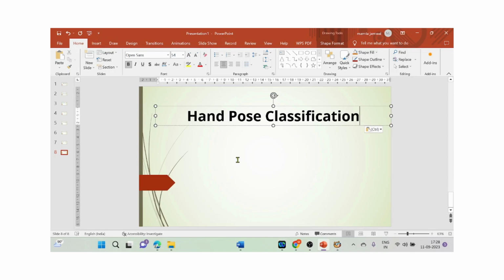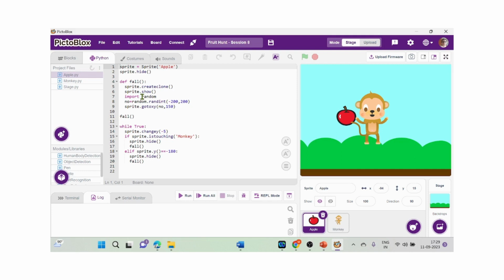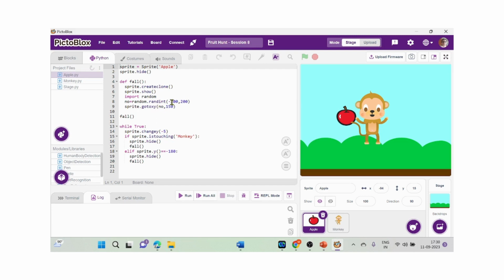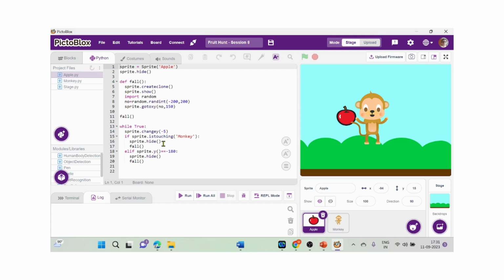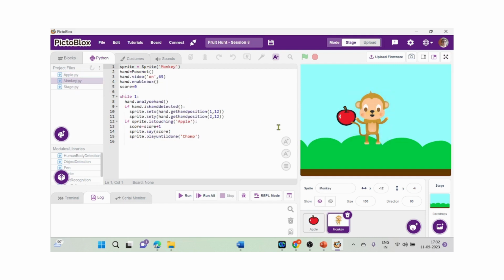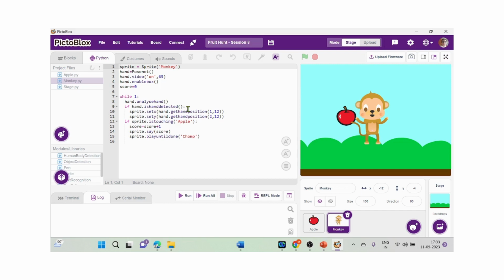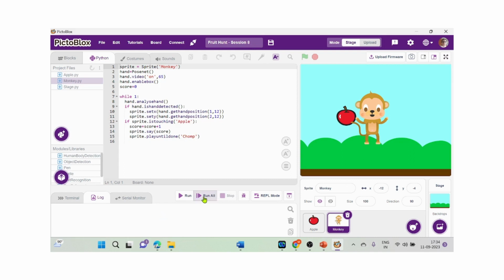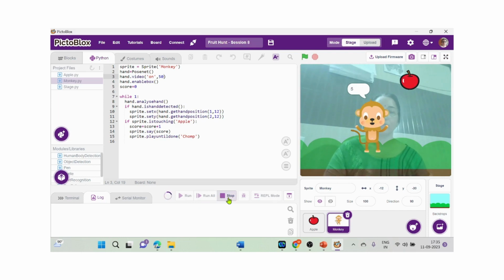Gesture Fruit Hunt Session 8